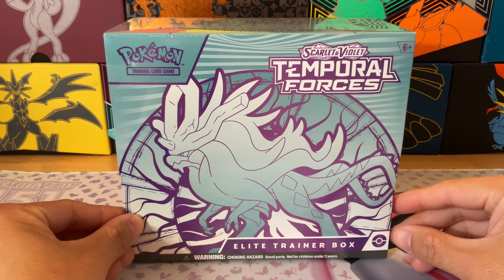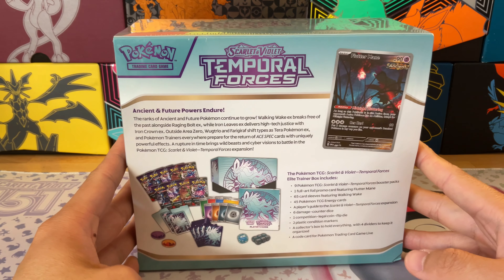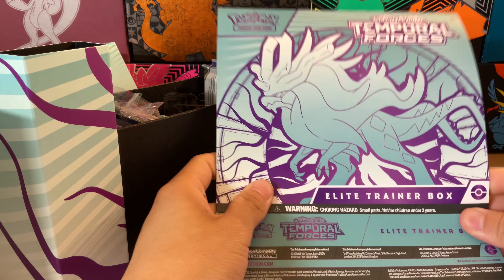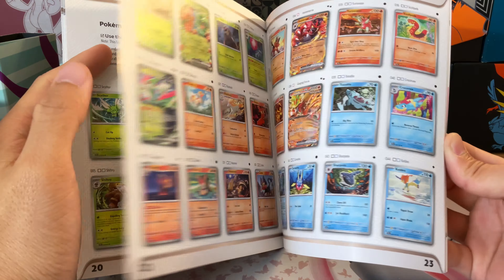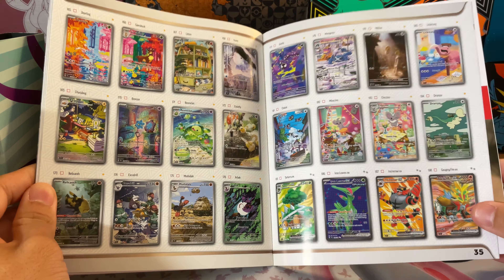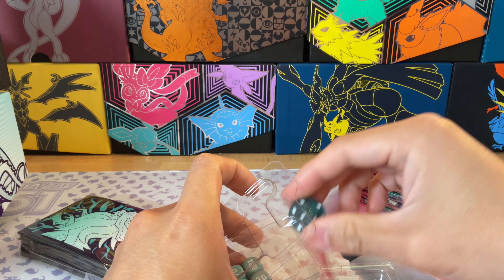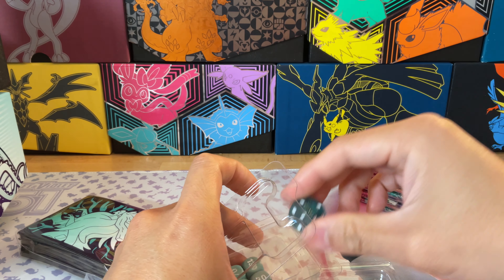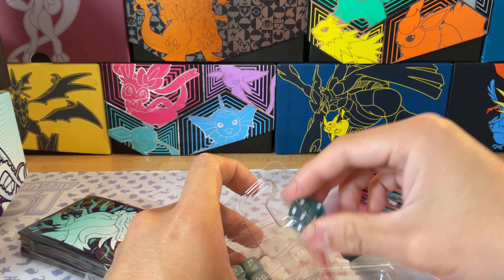FIRST Temporal Forces Pokemon ETB Opening On The Channel - Great Pulls!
Today we're opening up a Temporal Forces elite trainer box. Super interesting set with lots of playable cards in the meta. Let's see what we can pull!

Tabbed Sleeves for card savers & top loaders
Tallboy Toploaders for sealed promo packs
Acrylic ETB Case
Acrylic BB Case
Link to other awesome products in our Amazon store

Join the community over on Instagram for the latest pulls and polls and giveaways

What kind of videos do you want to see next?